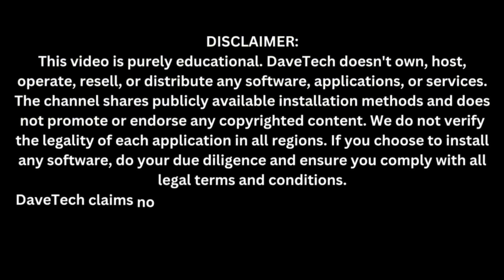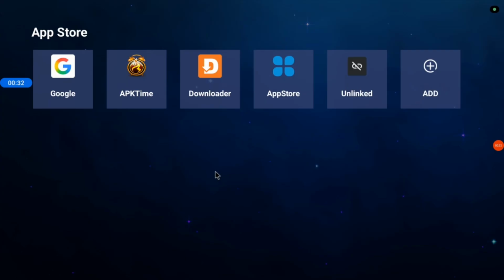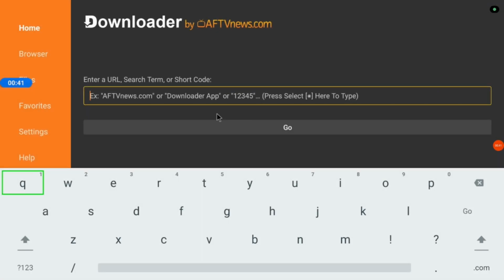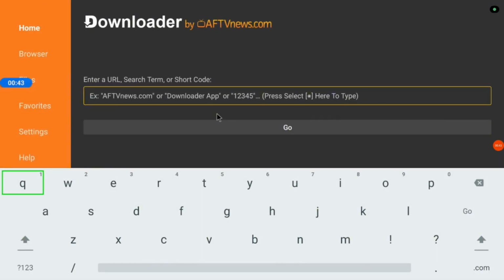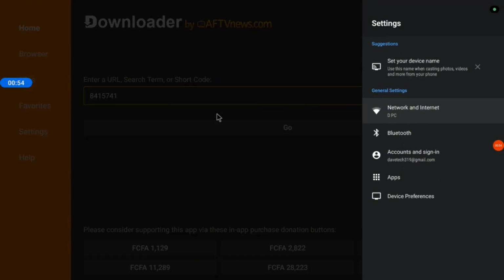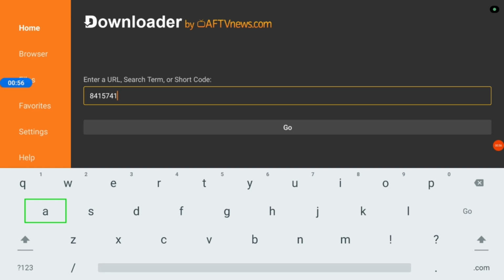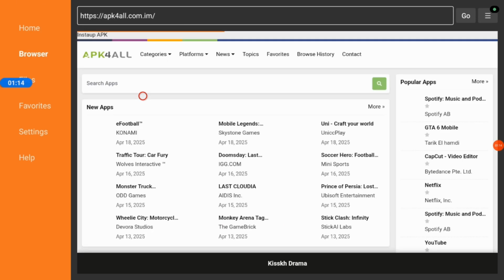✅How To Install Apk4all on ANY Android TV, TV Box or Google TV (Downloader Code 2025)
Learn how to download and install  Apk4all app on Android TV, tv box, Google tv using the Downloader app and Downloader Code in 2026. This step-by-step tutorial works on Android TV, Google TV, NVIDIA Shield, Mi Box, and more